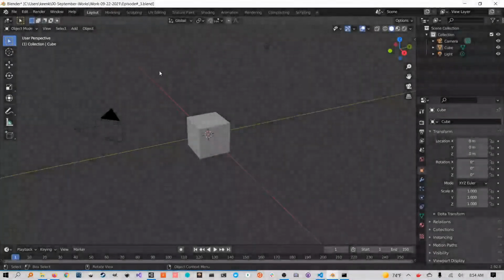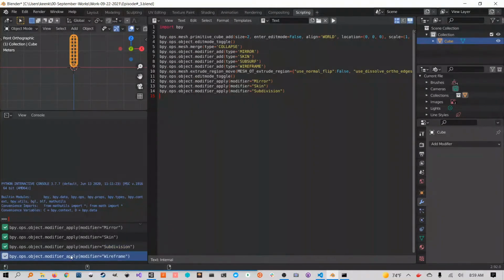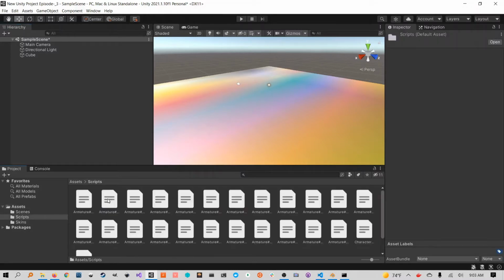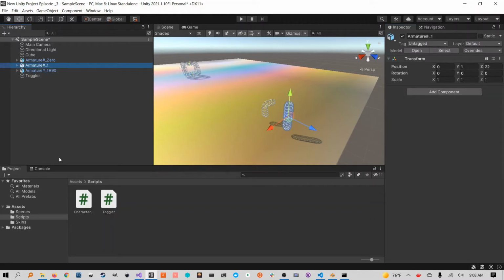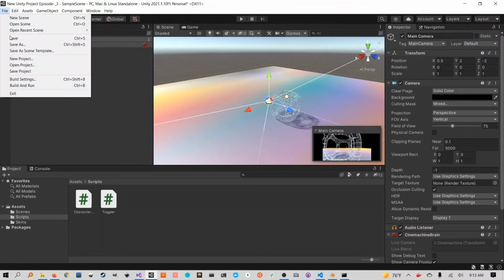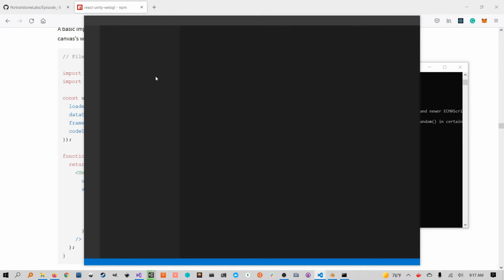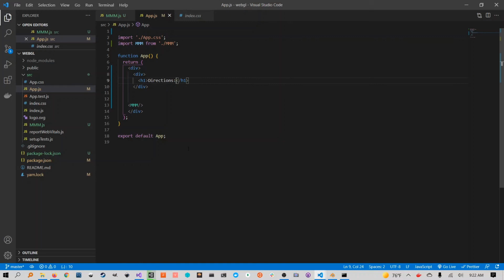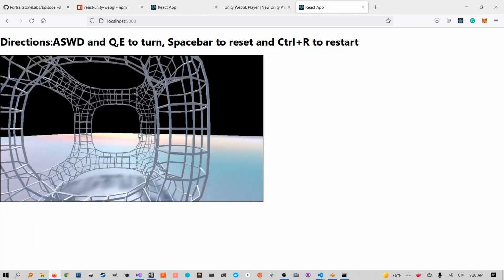Episode_#3 Metaverse Memory Palace Multiverse Python Blender Unity Cinemachine WebGL Khristophe Keen